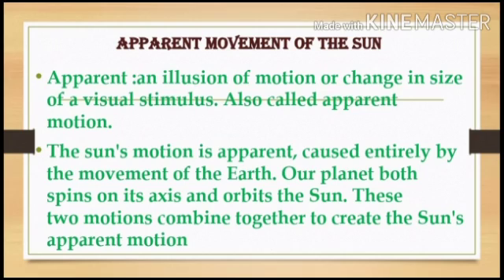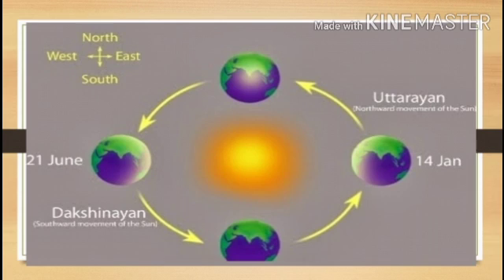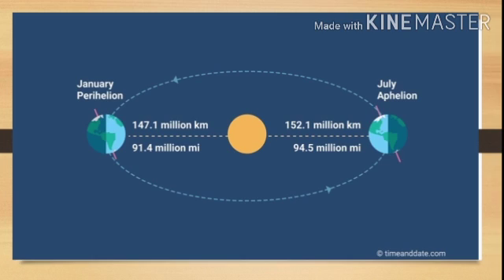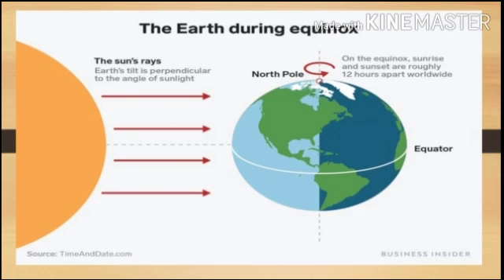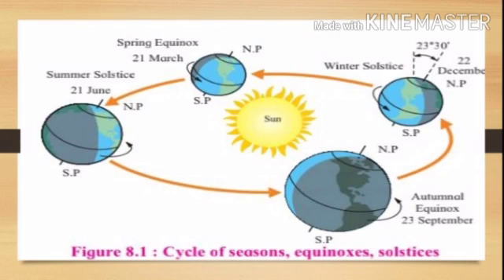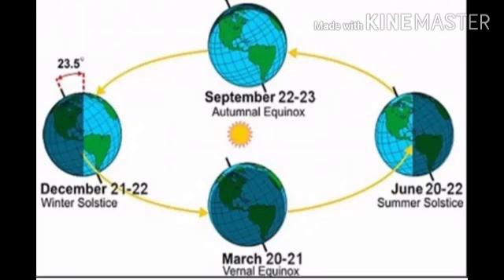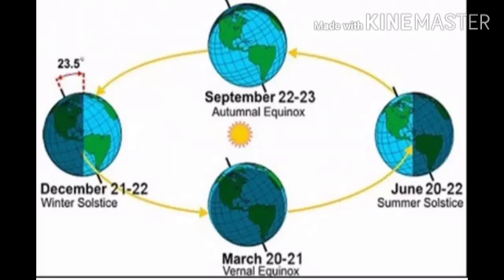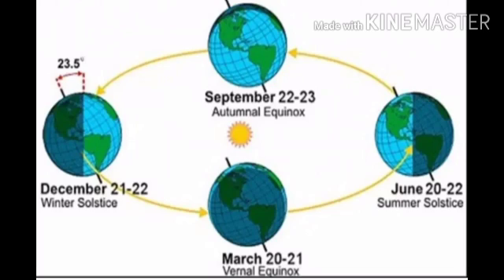7th Geography 05.01.2021